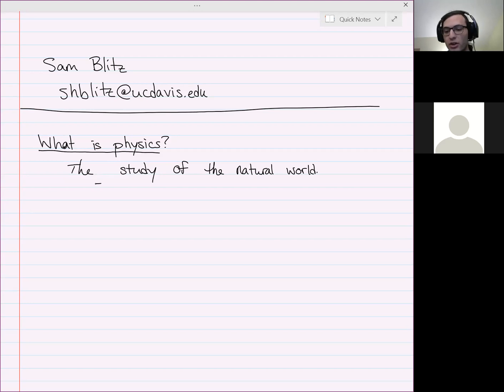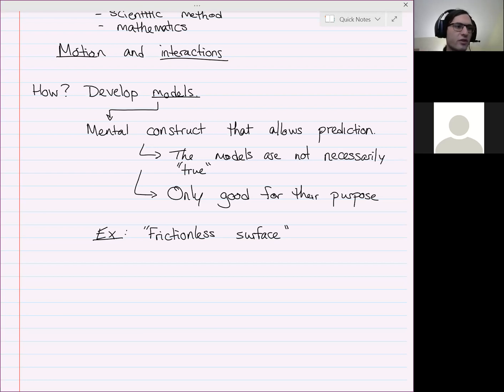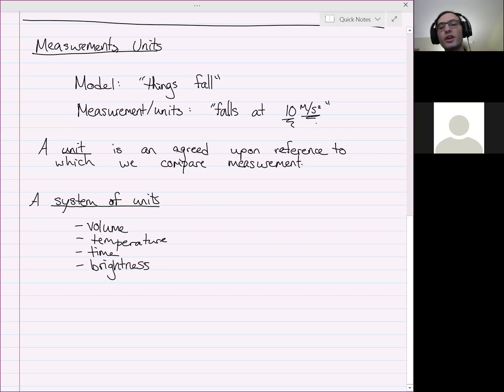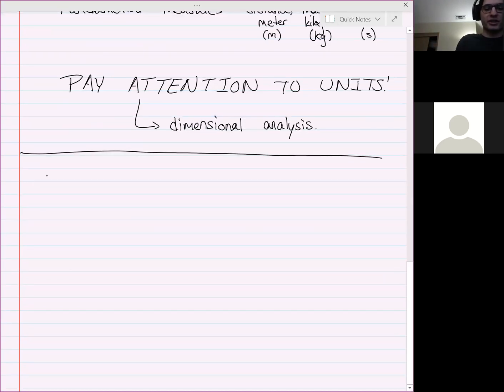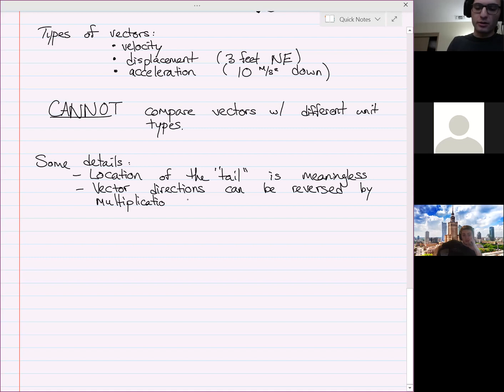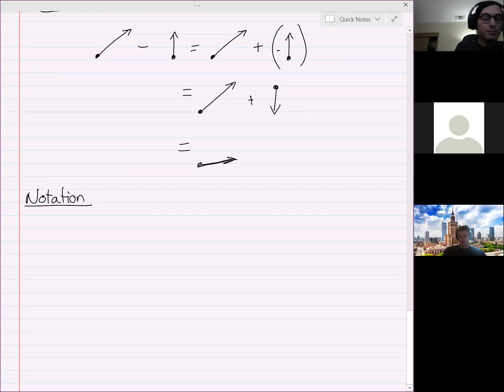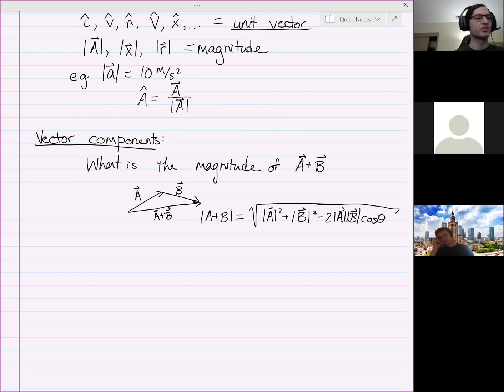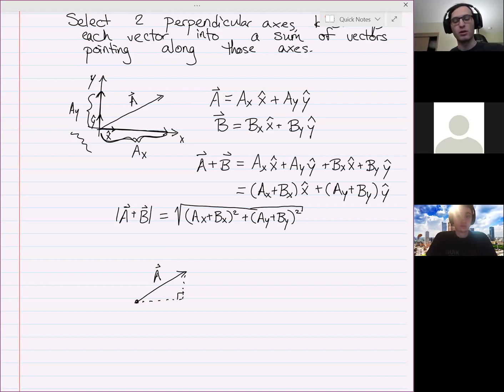Physics 9A - Lecture 1